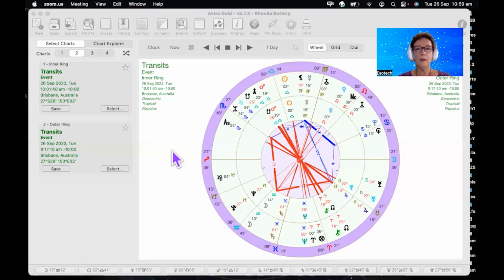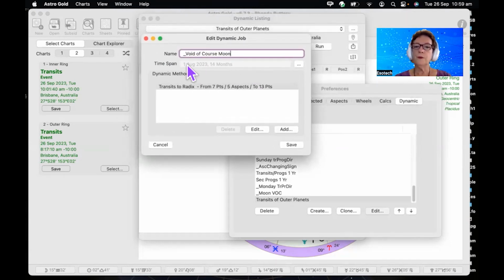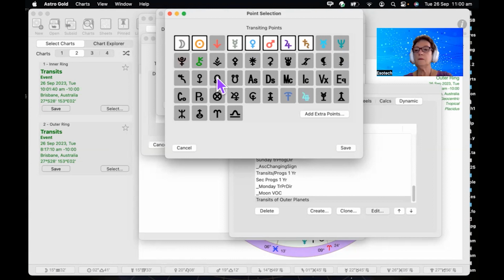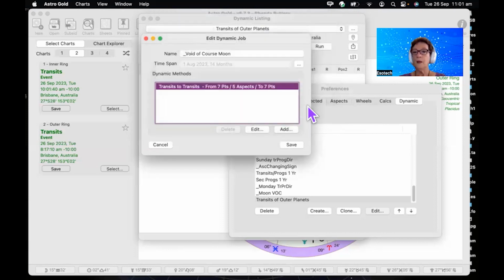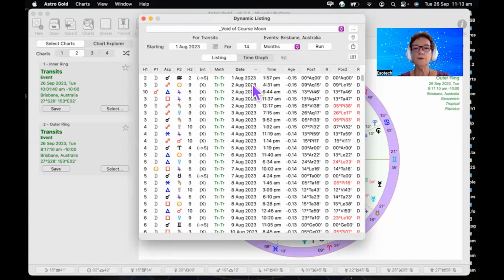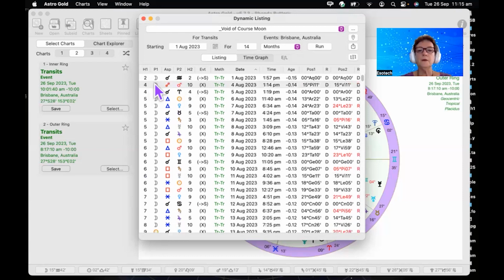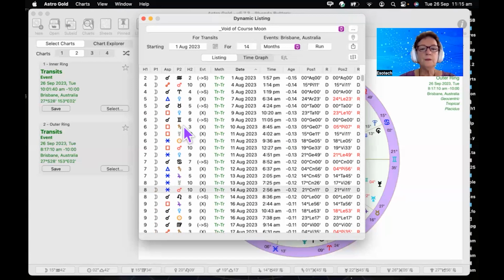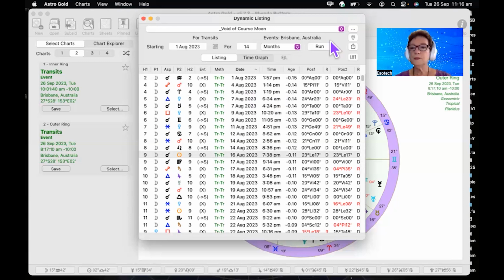Void of Course Moon in Astro Gold macOS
Rhonda Buttery shows how to find the Void of Course Moon in Astro Gold macOS